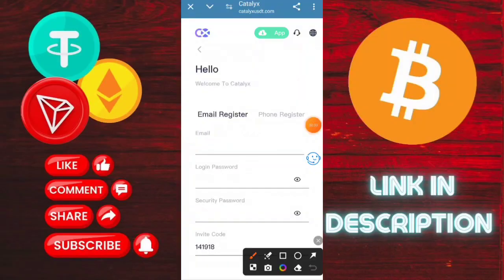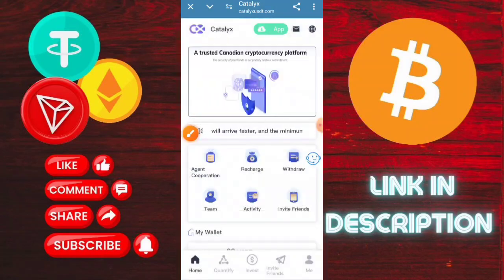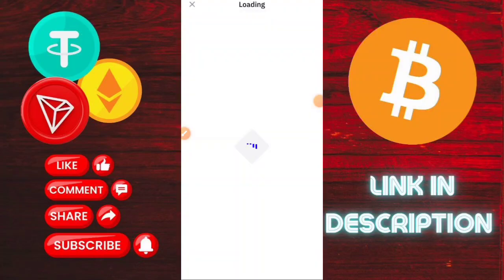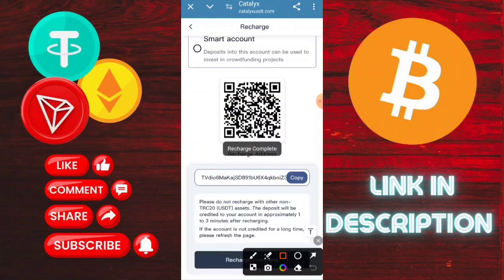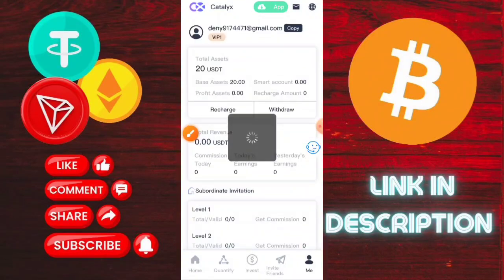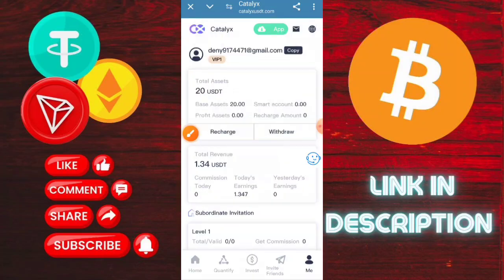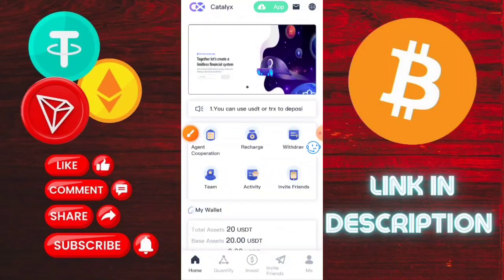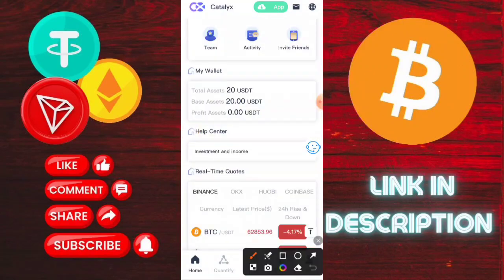New Usdt Earning Site Usd Mining Site 2024 Best Investment Usdt Earning Website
The minimum deposit is 10usdt, and the minimum withdrawal amount is 1usdt

Register through the invitation code and enjoy high discounts for third-level subordinates.
A-level subordinates: 8% rebate, recharge 1000USDT to get 80USDT
B-level subordinates: 5% rebate, recharge 1000USDT to get 50USDT
C-level subordinates: 2% rebate, recharge 1000USDT and get 20USDT

Topic Cover:-
• YOUR RELATED QUARRIES 👇
• earning app
• crypto earning
• free usdt
• dollar free
• earn dollar
• usdt
Home, free usdt trust wallet, earn usdt without investing, bank withdrawal site sinhala, online jobs sinhala, binance new event, free usd earn app, binance new event sinhala
best stablecoin
crypto investment